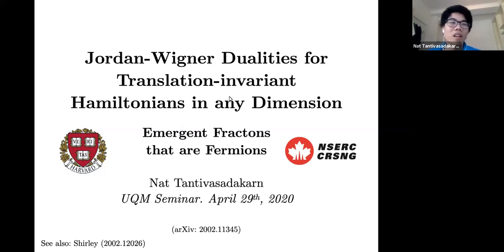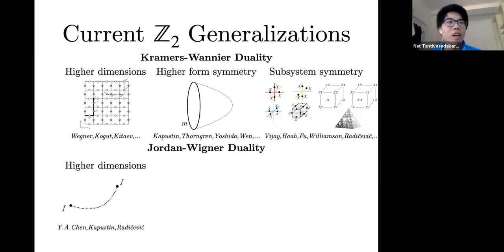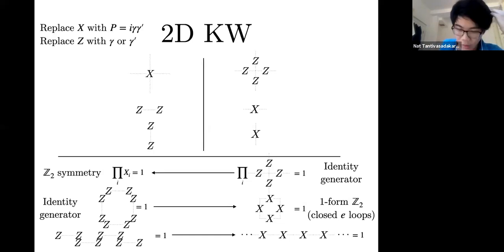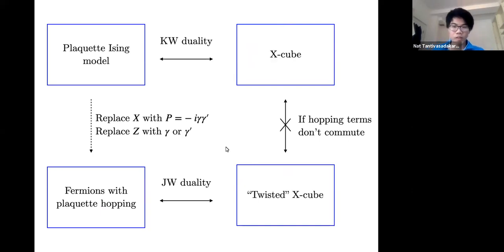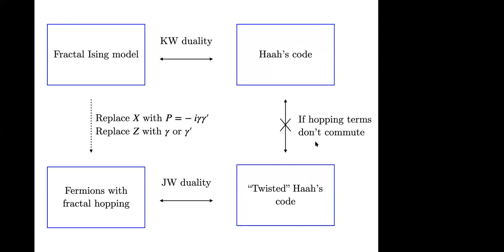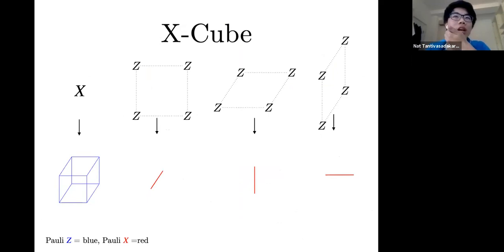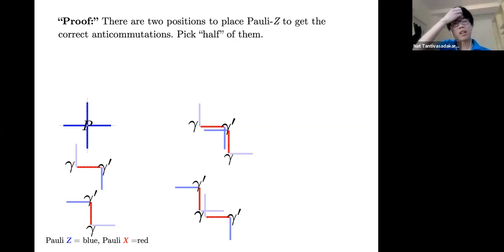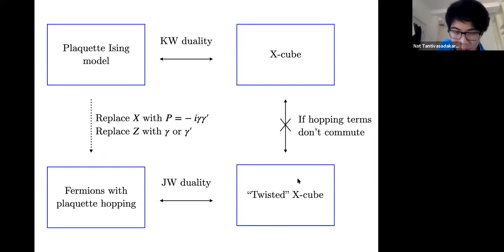Nat Tantivasadakarn: Jordan-Wigner Dualities for Translation-Invariant Hamiltonians in Any Dimension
Nat Tantivasadakarn from Harvard University speaks about "Jordan-Wigner Dualities for Translation-Invariant Hamiltonians in Any Dimension: Emergent Fractons that are Fermions".

Abstract: Inspired by recent constructions of Jordan-Wigner transformations in higher dimensions by Kapustin et. al., I will present a framework for an exact bosonization, which locally maps a translation-invariant model of spinless fermions to gauge theory of Pauli spins. I will show that the duality exists for a fermion system with arbitrary interaction terms (i.e. generalized "hopping" operators) in any dimension and provide an explicit construction.

I will then present two interesting applications. First, bosonizing fermionic systems where fermion parity is conserved on individual submanifolds. This can give rise to fracton models where emergent particles are immobile, but yet can behave in certain ways like fermions. These models may be examples of new non-relativistic 't Hooft anomalies. Second, bosonizing Majorana stabilizer codes — such as the Majorana color code or the checkerboard model — into new Pauli stabilizer codes distinct from their doubled CSS codes.